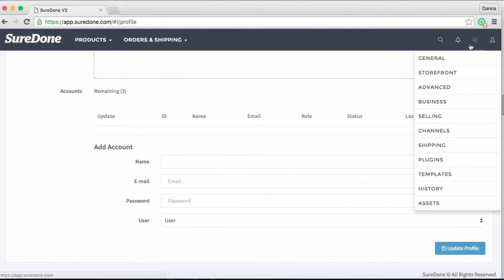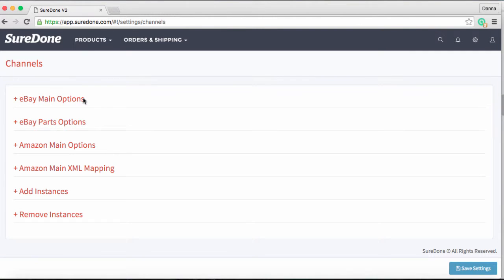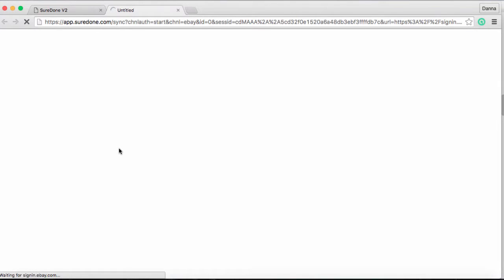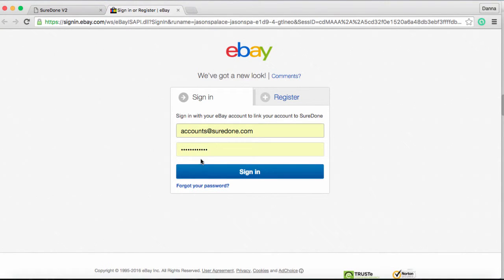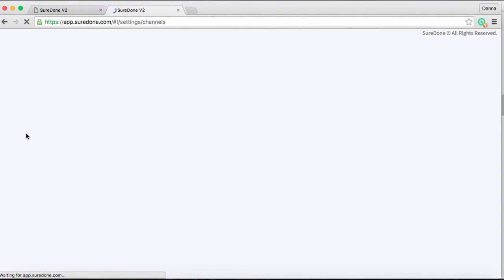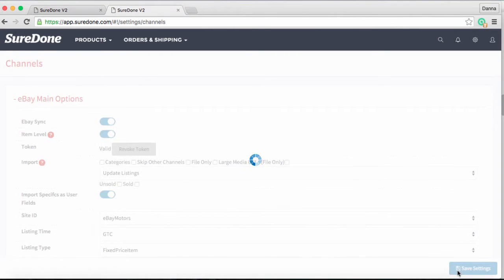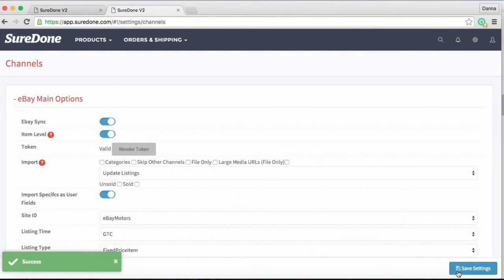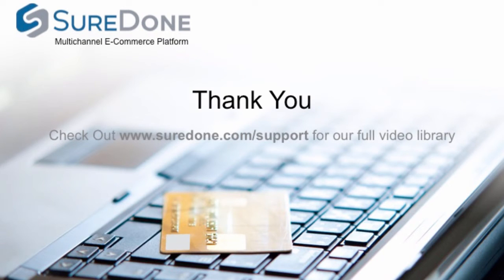SureDone Basic Training (3 of 5): Linking Your eBay Store